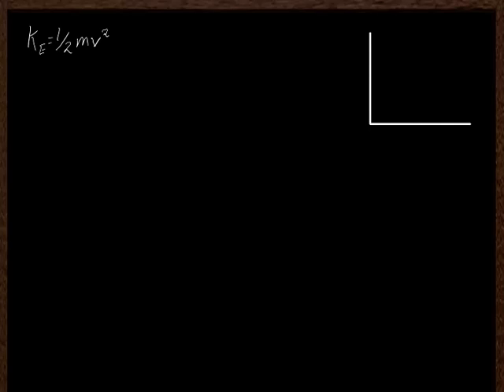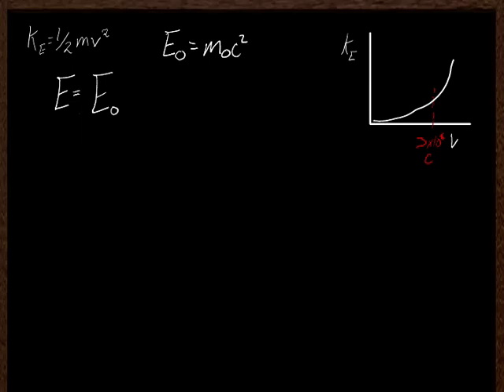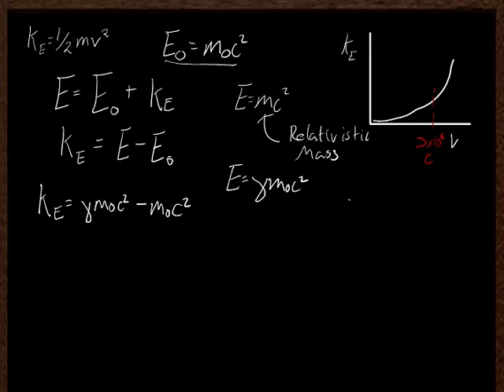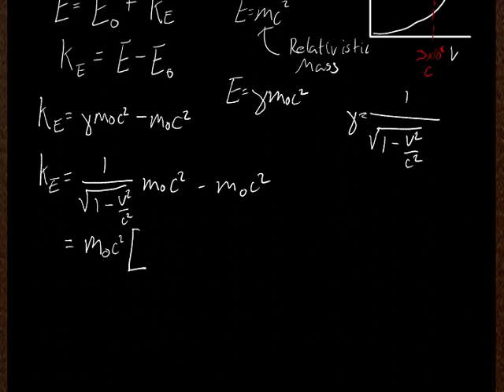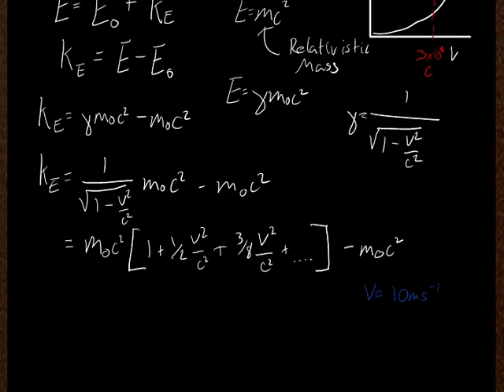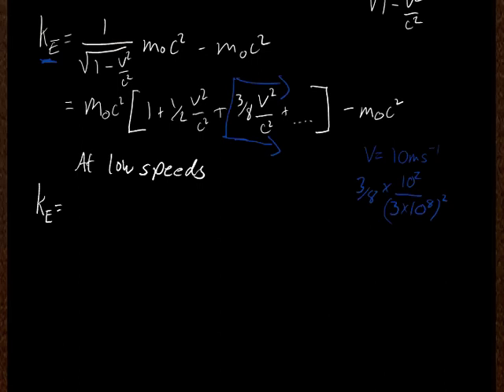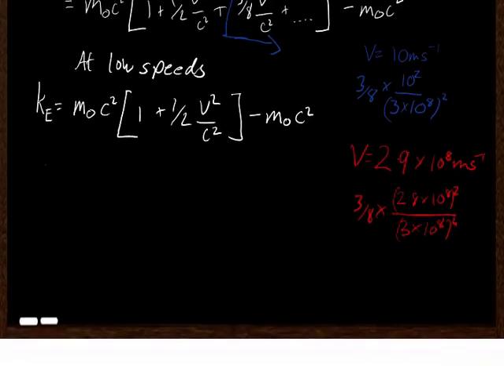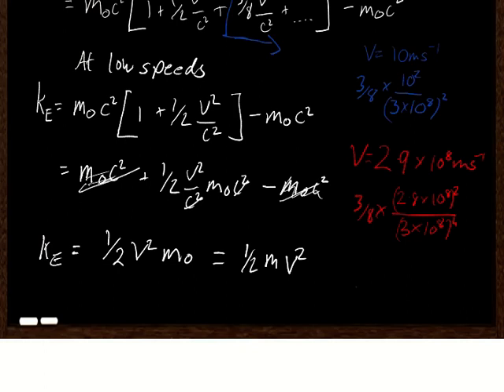iPhysicist- Relativistic Kinetic Energy